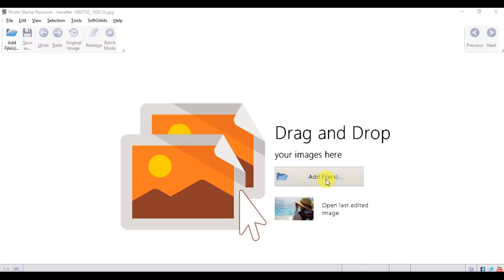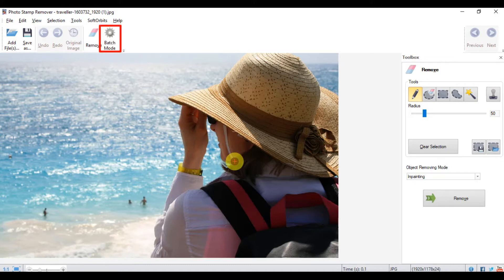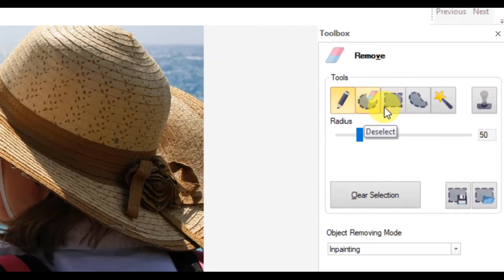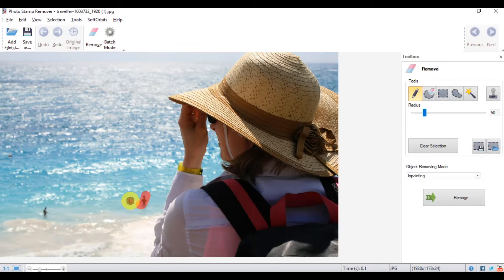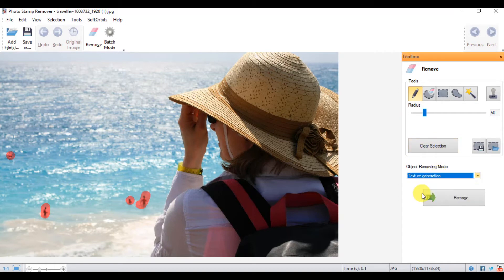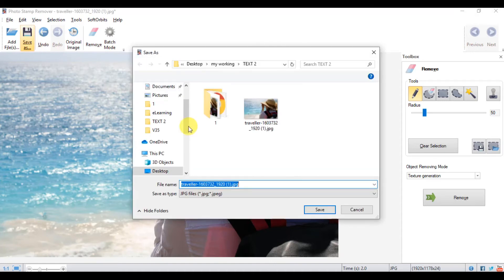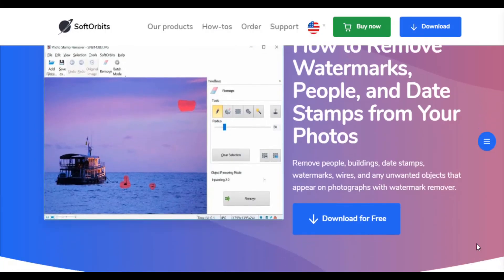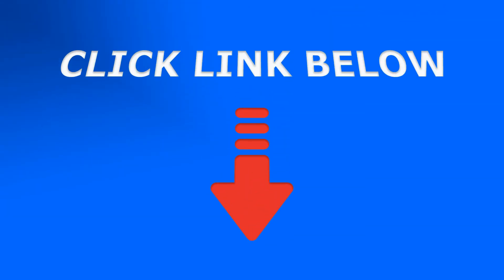How to Remove a Person from Photo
Use the link above to find more information.

How to remove people from your photo? Program and Step-by-Step Guide Features for Photo Stamp Remover